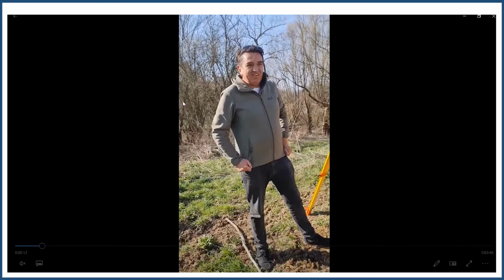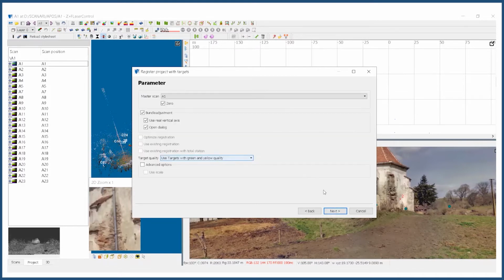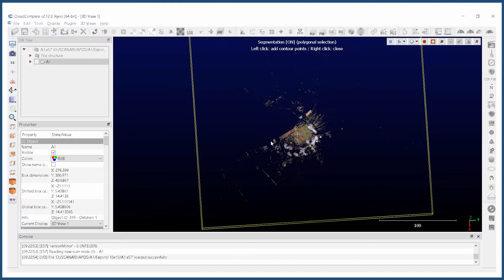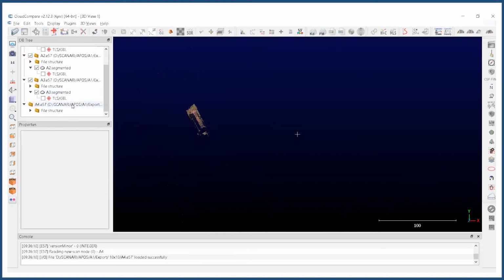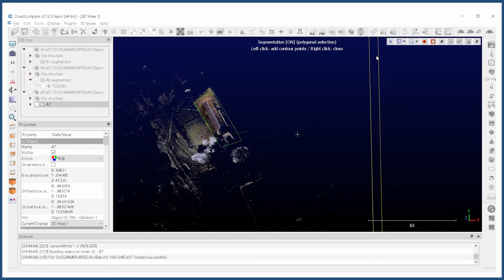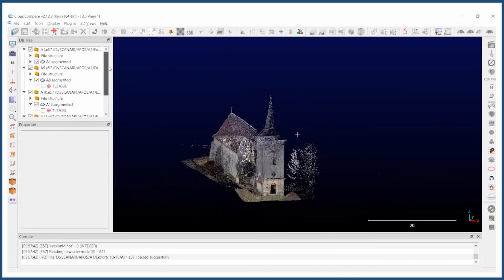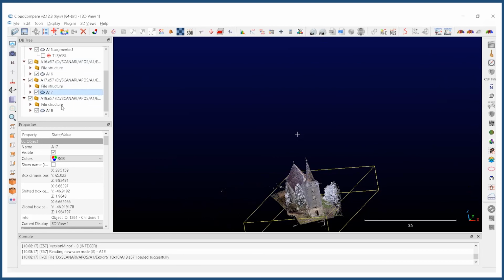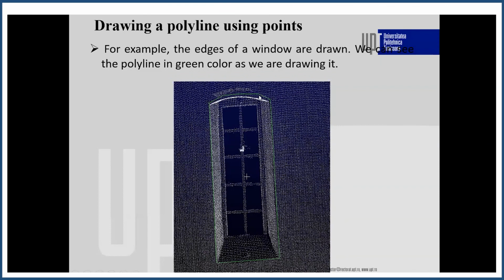Technics, Technologies and Products of remote sensing techniques used in Cultural Heritage domain